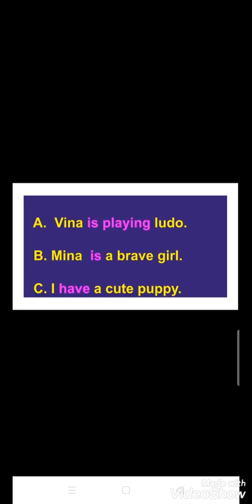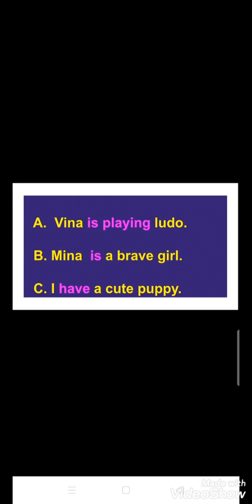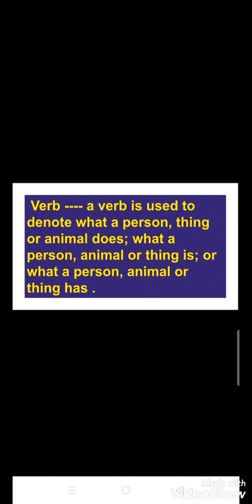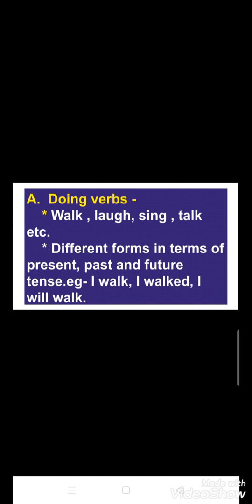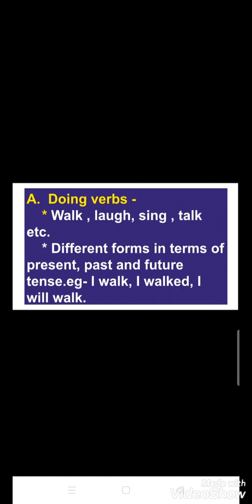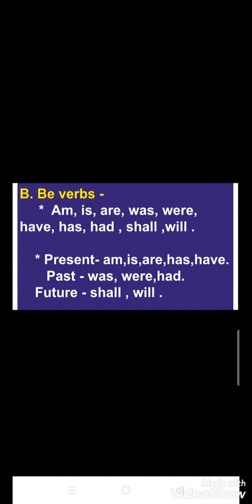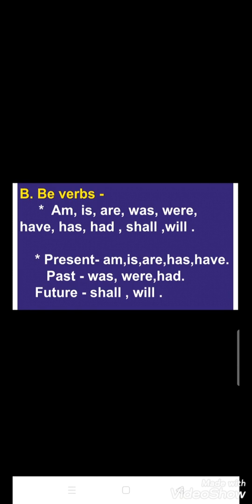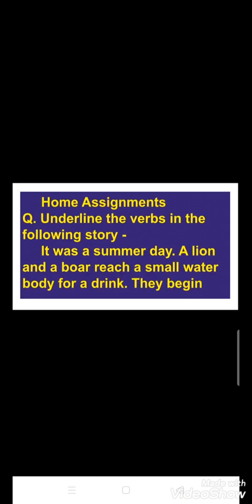Class v - verb (part 1)